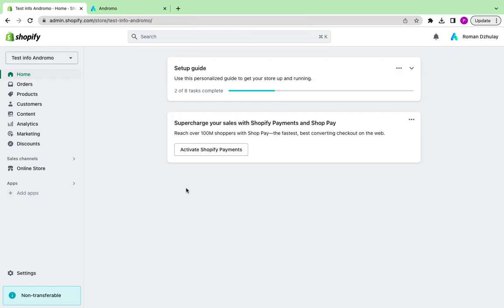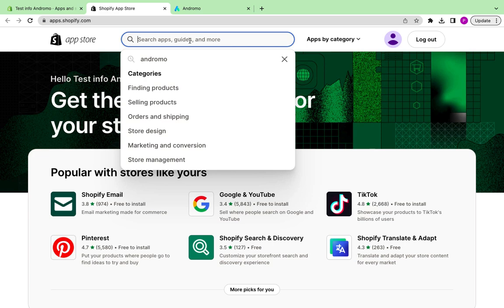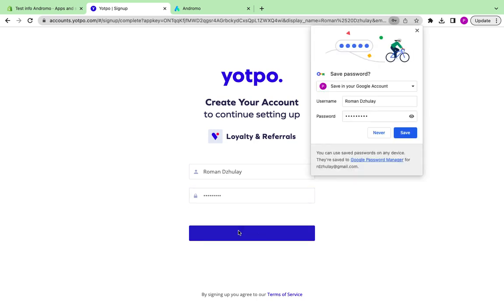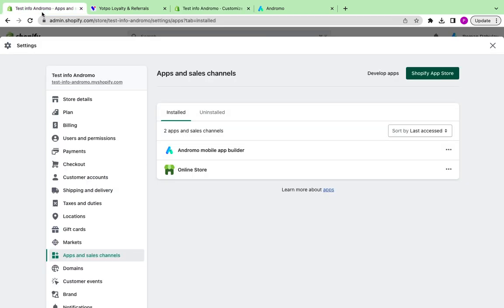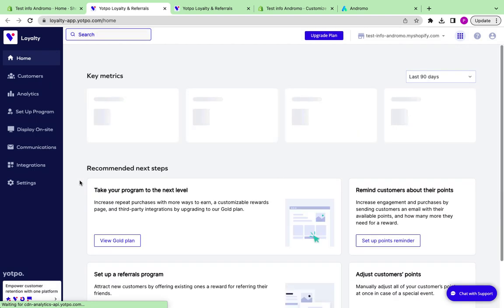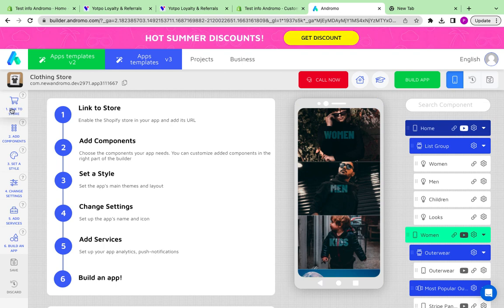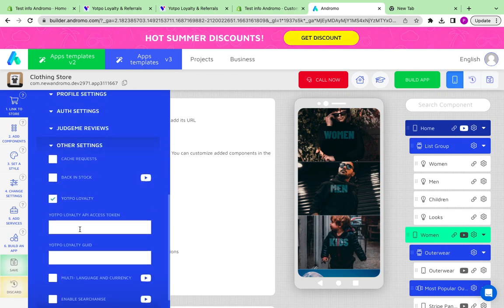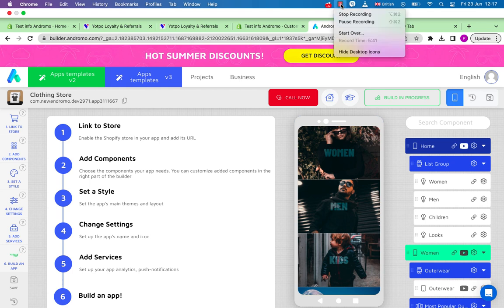How to set up a Yotpo Loyalty and Rewards app and your Shopify mobile app made at Andromo.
In this video we will explain how to set up a Yotpo Loyalty and Rewards app and your Shopify mobile app made at Andromo.

Also check the document in case you need to know how to set up different loyalty programmes in the Yotpo app: